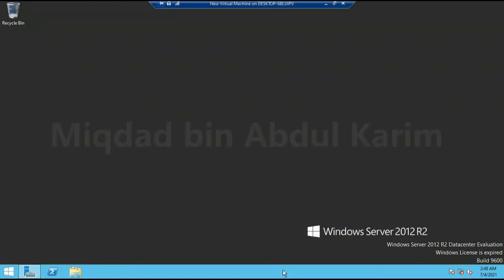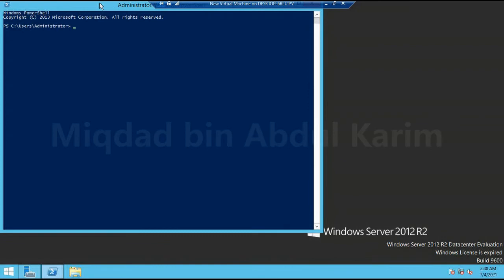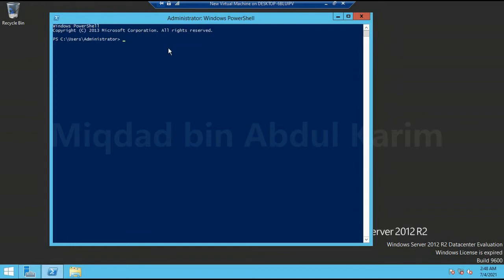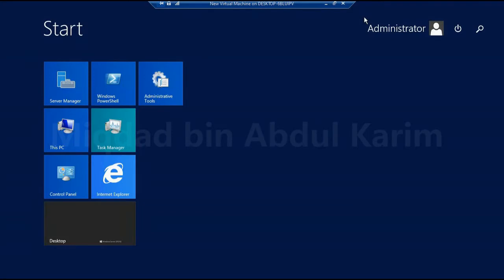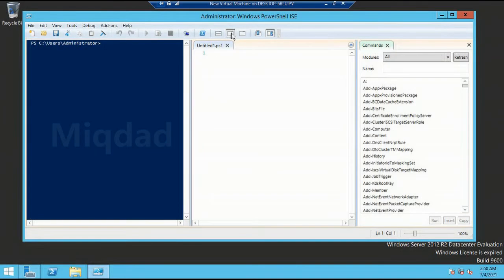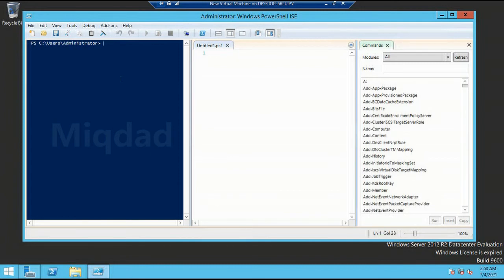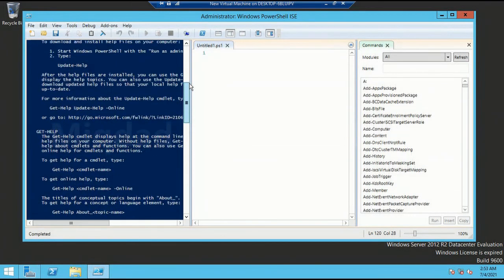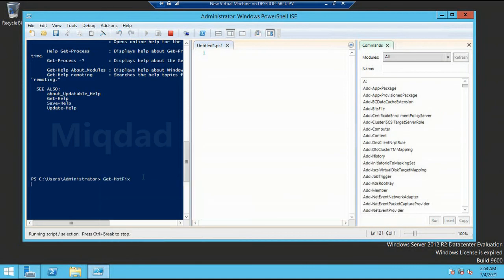Windows Server Tutorial 7- Windows PowerShell | What is Power Shell | How to Use PowerShell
Thank you.